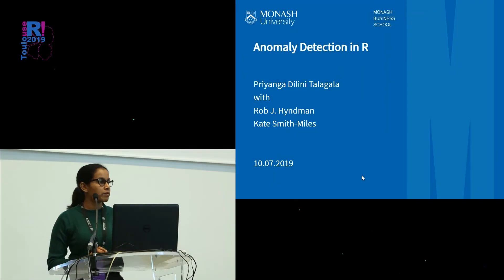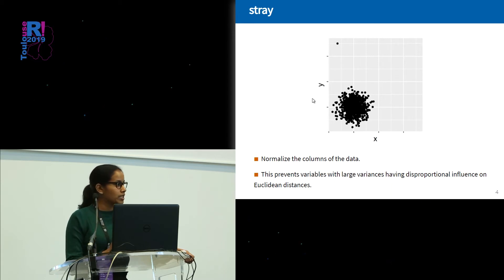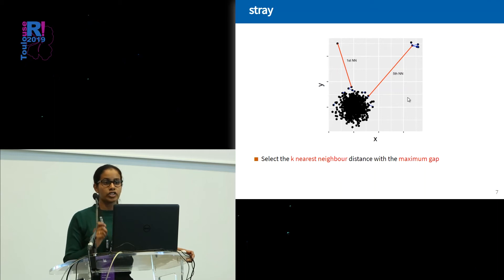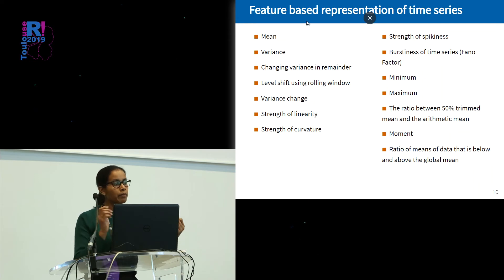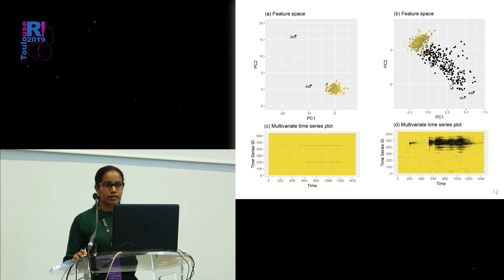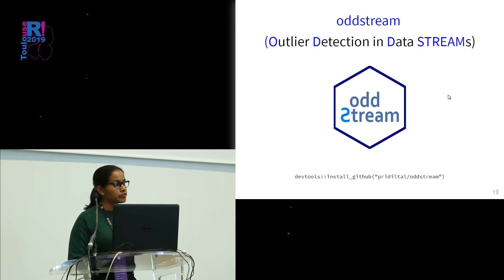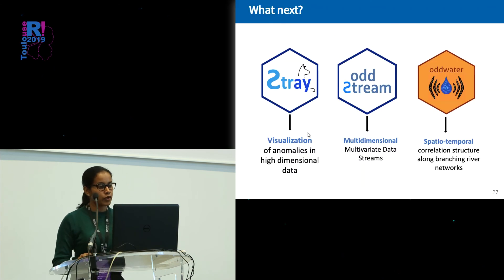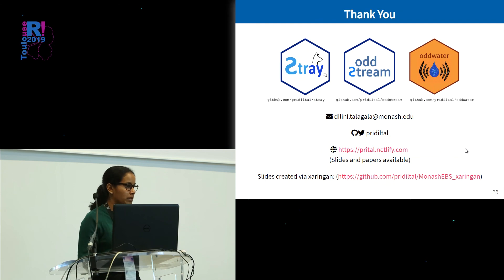useR! 2019 Toulouse - Talk Applications 1 - Priyanga Dilini Talagala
"Anomaly Detection in R"